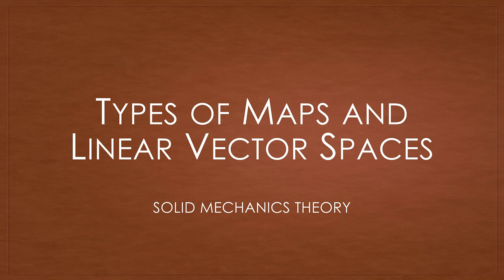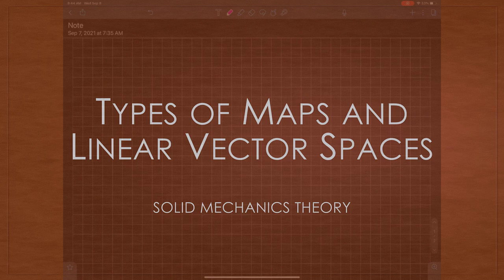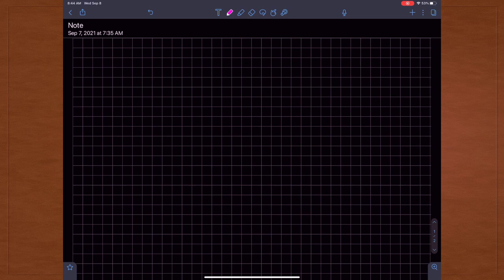Intro to Continuum Mechanics Lecture 2 | Types of Maps and Linear Vector Spaces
Intro: (0:00)
Types of Maps Theory: (10:38)
Types of Maps Examples: (19:21)
Linear Vector Spaces Theory: (30:12)
Linear Dependence/Independence Examples: (48:06)
Mathematical Symbols Examples: (1:04:51)